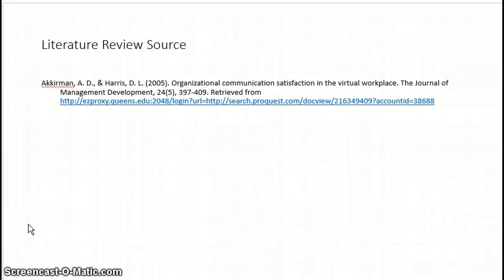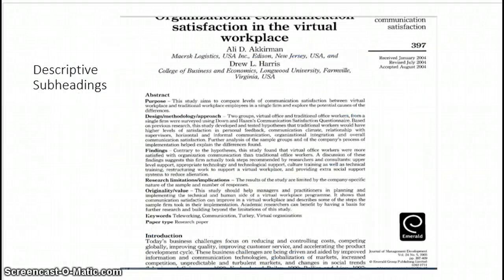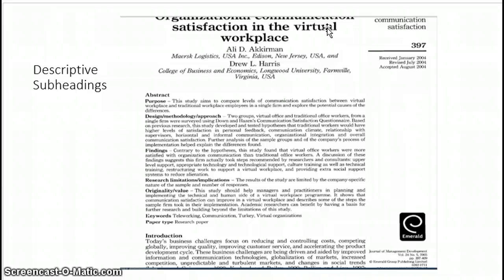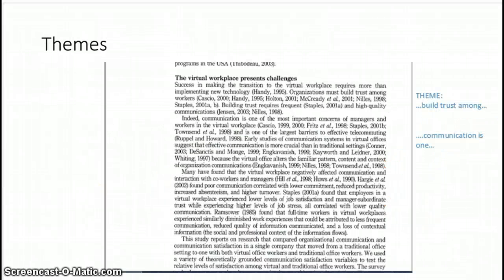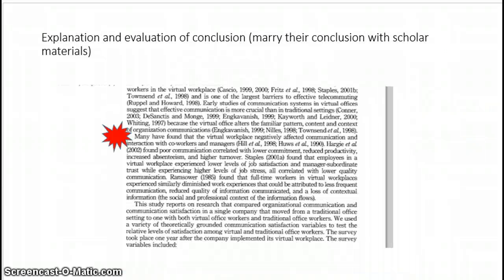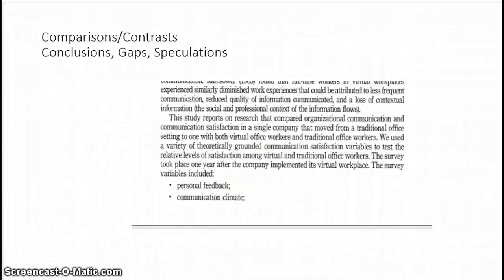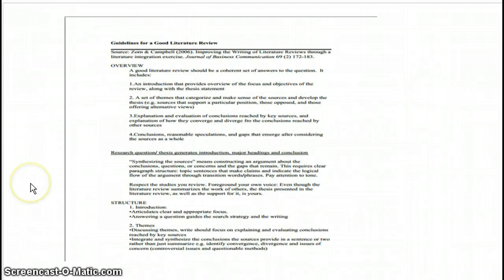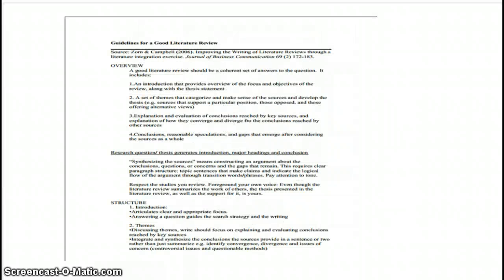Literature Review Analysis